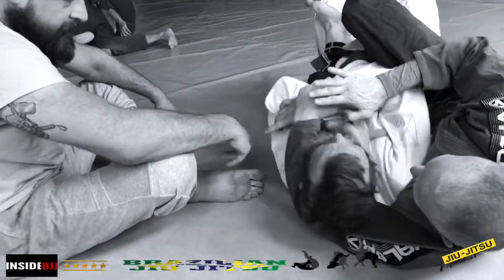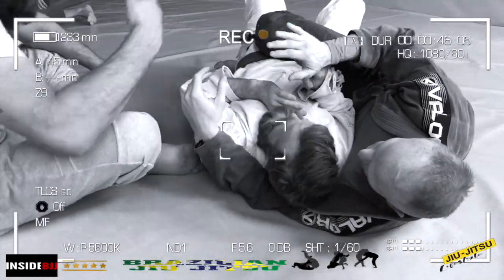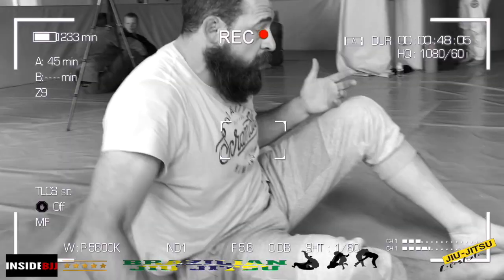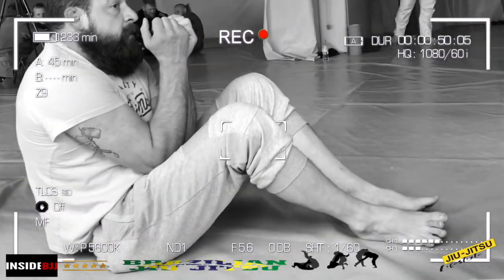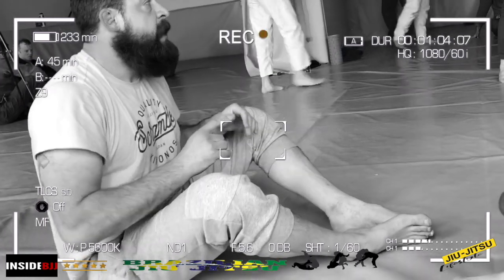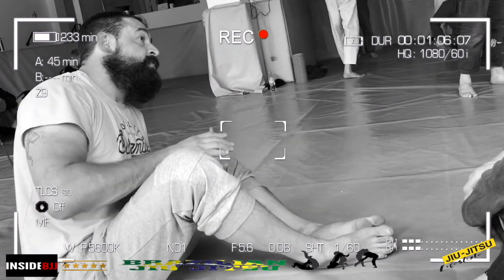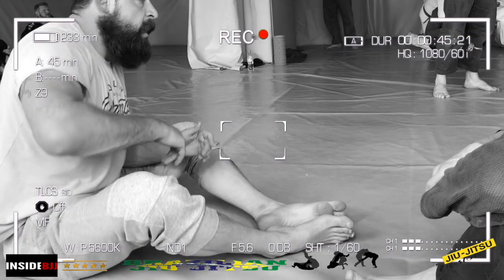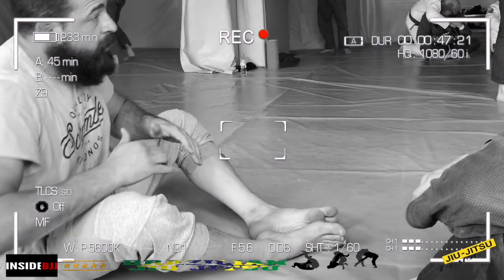Defending & escaping the back take ; Prof. Ed Ingamells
INSIDE BJJ

MILLHILLBJJ